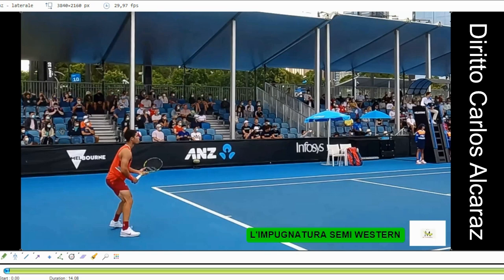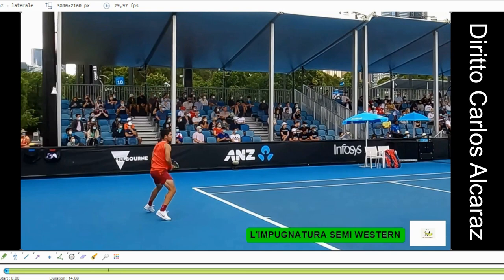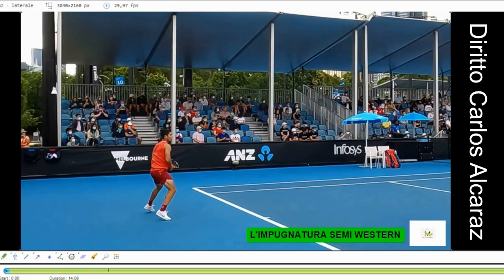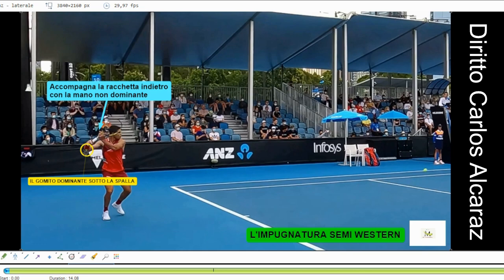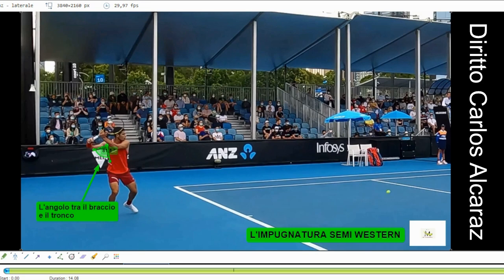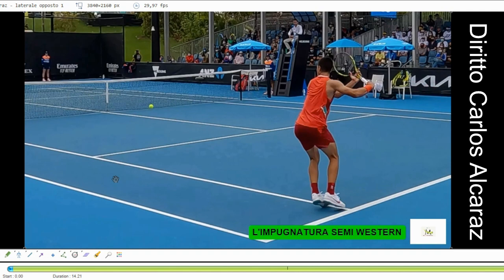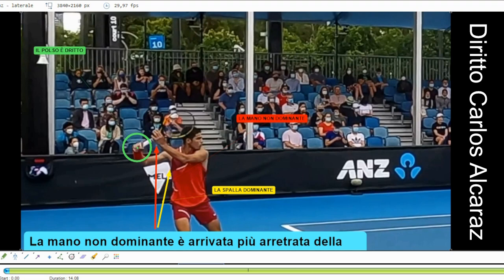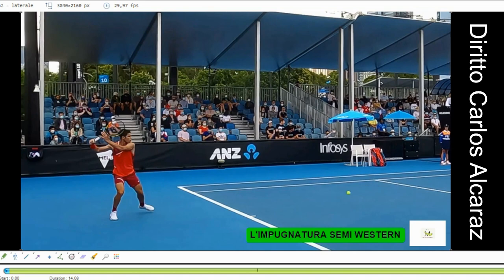Diritto Carlos Alcaraz - Gli 3 aspetti fondamentali per essere esplosivo con il tuo diritto(parte 1)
Guarda le tre video analisi  per capire quali sono i 3 momenti chiave del Diritto ESPLOSIVO di Carlos Alcaraz !!!